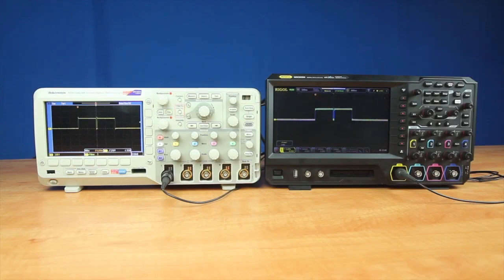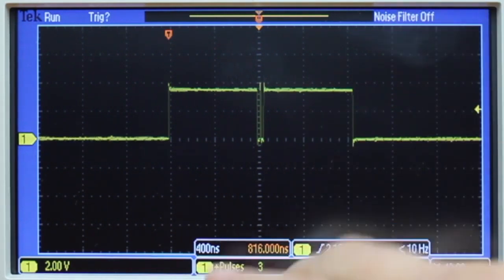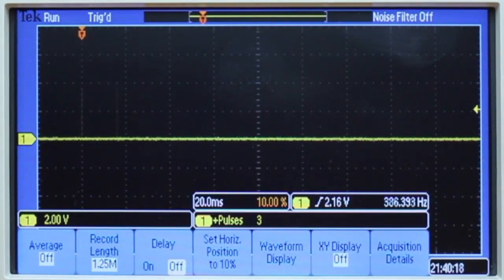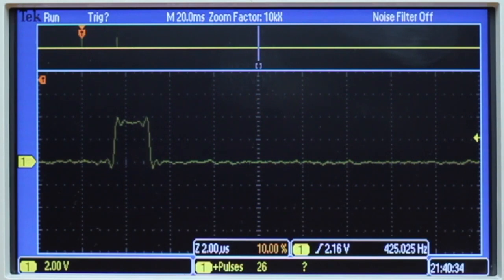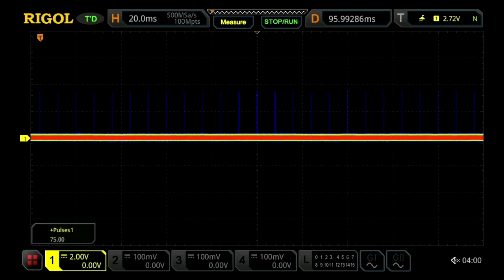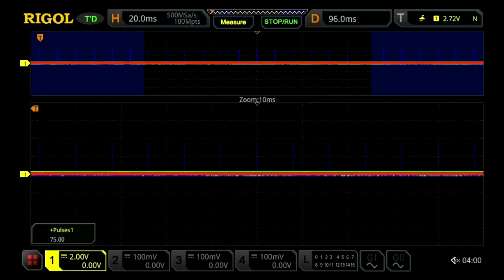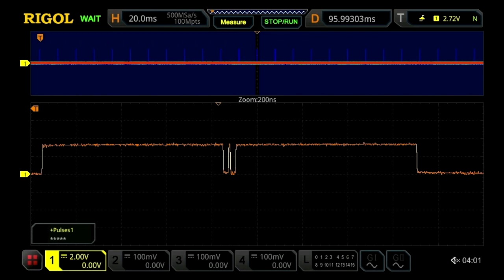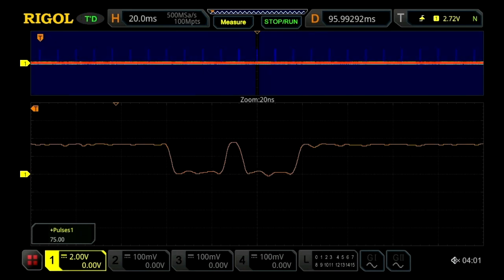1 of 5 - Memory Depth Comparison of the RIGOL MSO5000 vs the Tektronix MSO2000B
With up to 200 times the memory of the MSO2000B, the RIGOL 5000 gives you the best zoom, search, and measurement capabilities in its class.